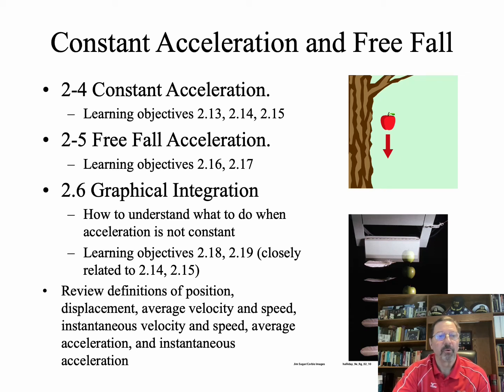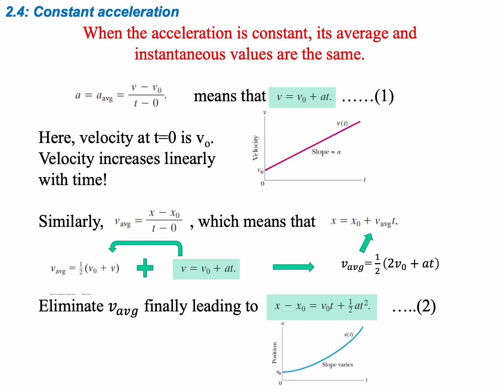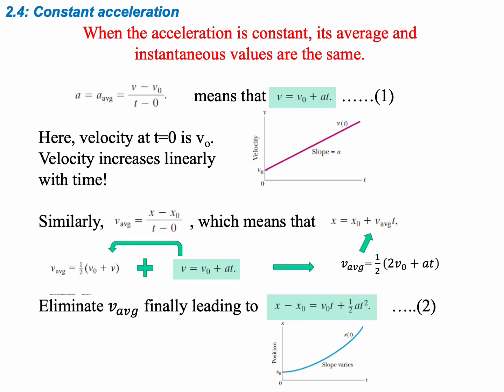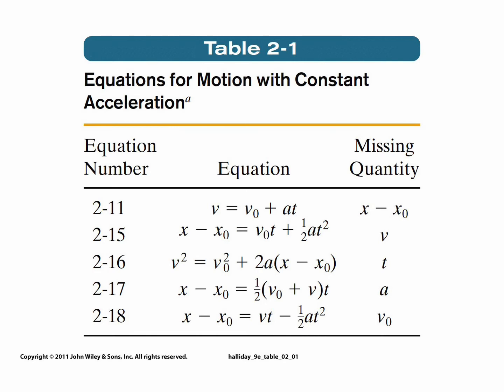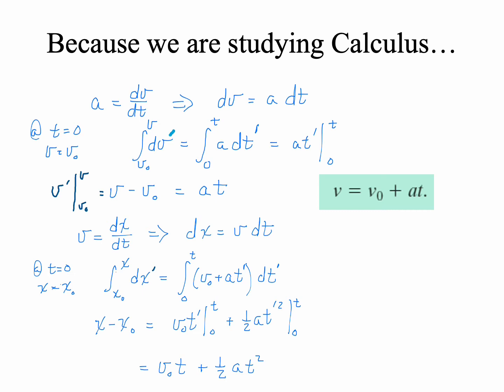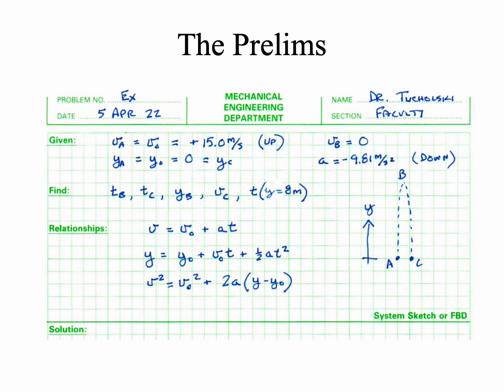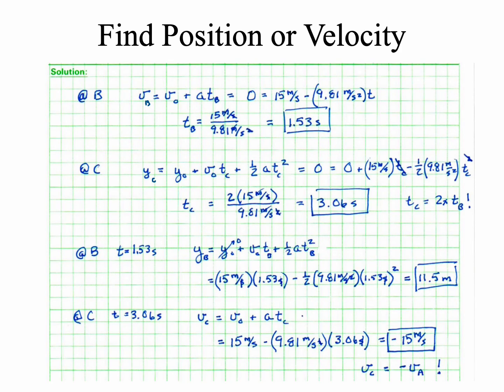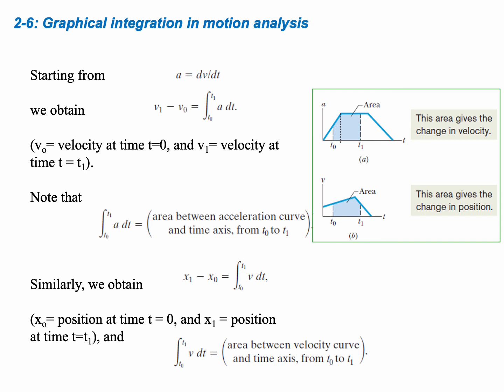Pre lecture Constant a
This video was created as part of the teaching demo for a position at AACC.